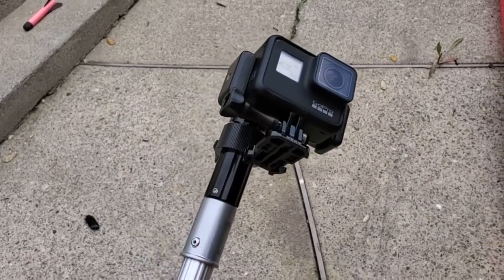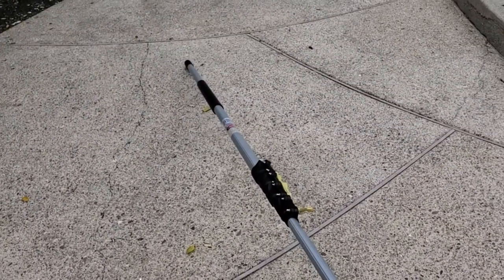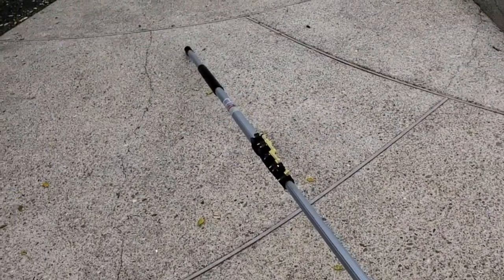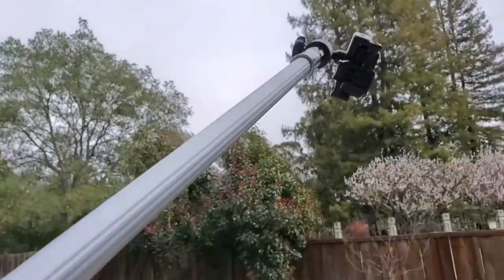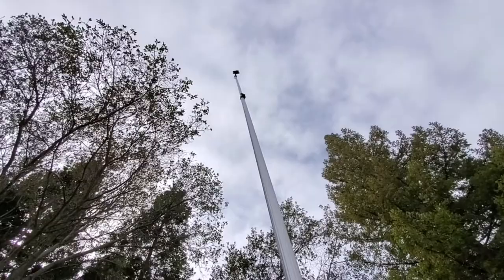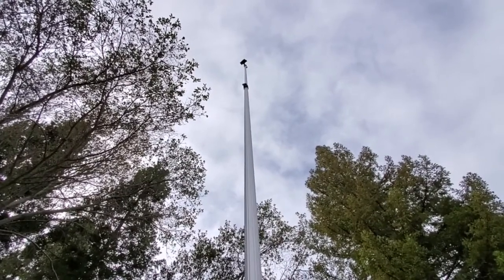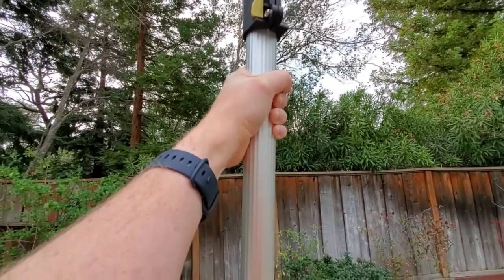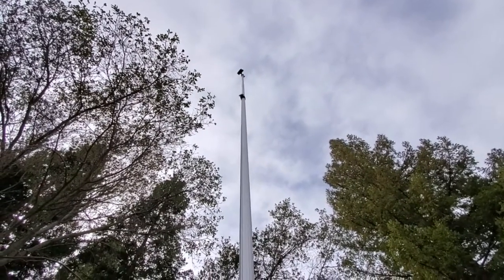Pole Aerial Photography With Docapole + GoPro (With Sample Photos)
Demo of pole aerial photography and videography with the Docapole 30 foot pole and GoProHero 7 camera